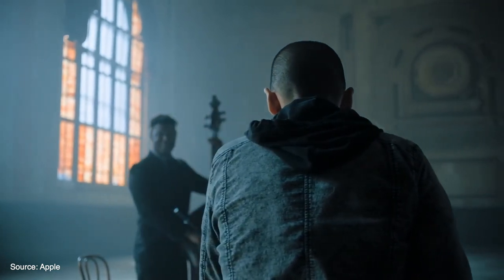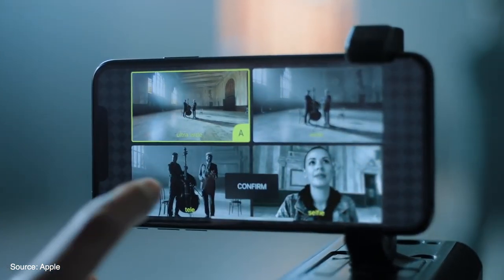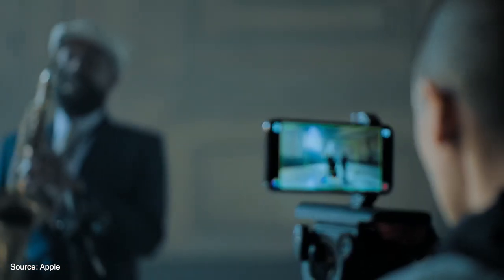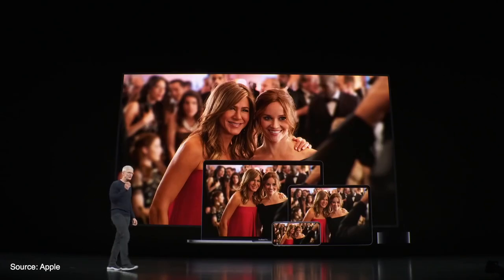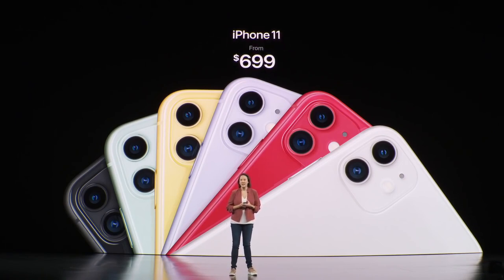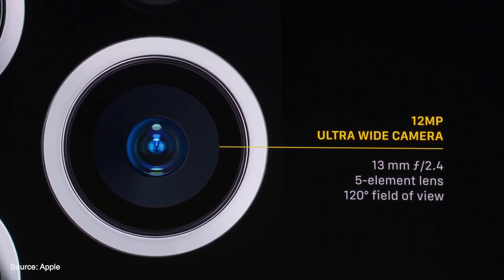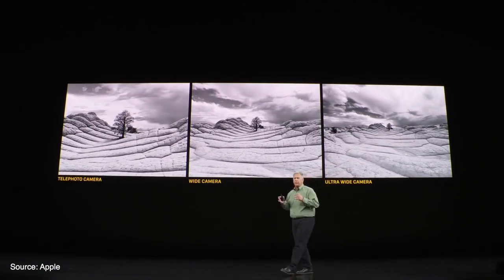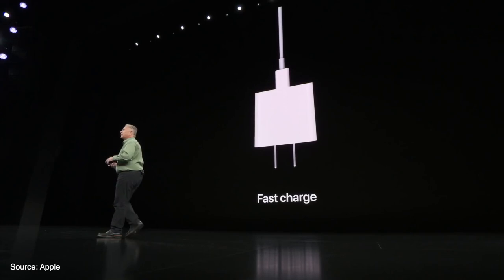TOP 5 Reasons To BUY The new iPhone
Apple iPhone 11 and 11 Pro Reasons To BUY

Filmic Pro on the iPhone 11 is a no-brainer

TOP Reason To BUY iPhone 11